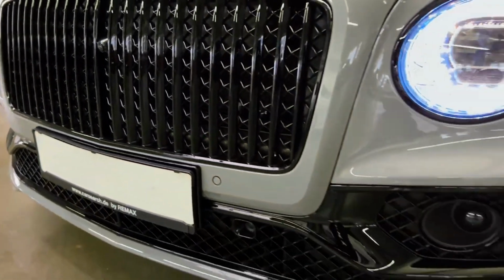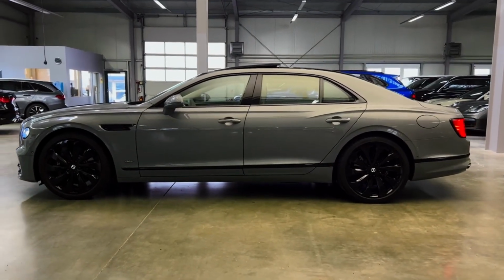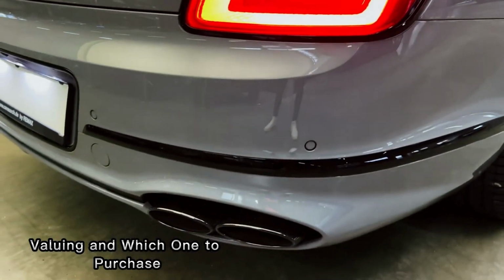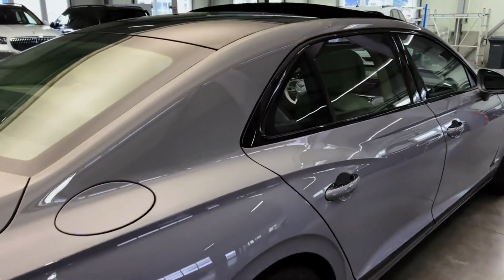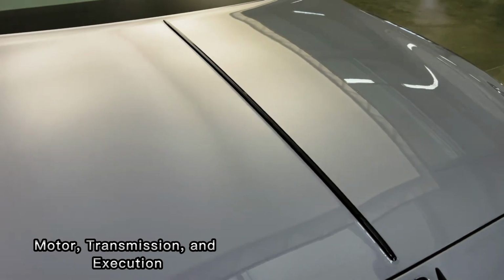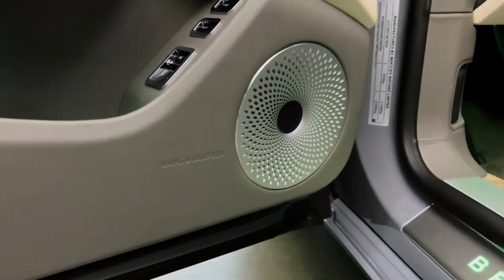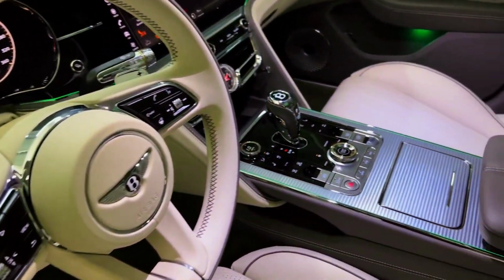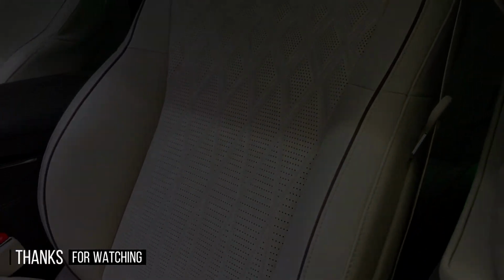2023 Bentley Flying Spur. What's New for 2023?. Pricing and Which One to Buy.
Outline
Whether you're in the driver's seat of the 2023 Bentley Flying Spike or cuddled into one of its agreeable, calfskin wrapped front seats, you're blessed to receive a super sumptuous encounter. For the driver, an undercarriage with an astounding measure of physicality can transform a drilling drive into a charming caper and none of the Flying Spike's three accessible powertrains — a module half and half V-6, a twin-super V-8, or a twin-super W-12 — need for power. The Flying Spike's lodge is decked out in Bentley's best closet of calfskins, woods, and metal decorations. Chauffeured travelers in the back are in for the most loosening up climate, with accessible back pail situates that lean back and back rub. This extravagance includes some major disadvantages, however, and to appropriately spec out a Flying Prod as you would prefer will essentially move the needle from a generally bewildering six-figure beginning cost. In the event that you're among the well-to-do rare sorts of people who can manage the cost of it, the Flying Prod merits the cost of affirmation.

What's going on for 2023?
Bentley has added a racier-looking S trim to the Flying Prod's contributions for 2023, which wears gleam dark outside trim, dark 22-inch wheels, and radiant red brake calipers. The lodge is expanded by sports seats enclosed by a mix of calfskin and fake softened cowhide upholstery in a two-tone variety conspire. Purchasers of the S model can look over either the cross breed V-6 powertrain or the twin-turbocharged V-8. A W-12-fueled Speed model re-visitations of the setup this year too, donning execution improving highlights, for example, a brake-based force vectoring framework and a versatile enemy of roll suspension framework.

Evaluating and Which One to Purchase
Updating from the base Flying Spike to the more impressive Speed model is a simple decision on the off chance that you ask us as it opens the 626-hp W-12 motor. Clients can look over one of a few arranged subjects, like Cool Congruity, Tempest Noir, or Change Self image while requesting their Flying Prod, however we'd propose going with a completely customized work to make it extraordinarily yours. An apparently unending exhibit of outside tones and styling decisions look for you in the Bentley Mulliner customization program. The equivalent goes for inside arrangements, which can incorporate a few distinct kinds of wood, different calfskins, and finished metal accents.

Motor, Transmission, and Execution
All Flying Prods accompany an eight-speed double grip programmed transmission, all-wheel drive, and a strong twin-turbocharged motor. A 542-hp V-8 is standard, however we'd propose moving up to the Speed model which comes solely with the 626-hp W-12 motor. With 12 chambers in the engine, the Flying Spike never needs for power. As a matter of fact, it can show its taillights to many top-level games vehicles in a race. At our test track, it jumped to 60 mph in 3.5 seconds. The V-8-fueled model conveyed an indistinguishable 3.5-second zero-to-60-mph run, yet the W-12 is somewhat speedier to 100 mph and through the quarter-mile. A module half and half powertrain is likewise accessible and consolidates a twin-super 2.9-liter V-6 with an electric engine for a joined 536 ponies and 553 pound-feet of force. At our test track, the PHEV snapped off a fast 3.9-second raced to 60 mph, only a couple of tenths off the speedier V-8 and W-12 vehicles. At the point when we took the Flying Prod for a short drive close to Monaco, we viewed it as a definitely more athletic driver than we expected. The vehicle's versatile suspension and back tire guiding framework help on this front. Back in our home province of Michigan, the Flying Spike rehashed its presentation from our prior drive and gave a truly necessary relief from cratered streets.

Mileage and True MPG
The Flying Prod's efficiency gauges from the EPA look like they're for a pickup truck instead of a vehicle, procuring 12 mpg city and 19 thruway with the W-12 motor in the engine. Mileage evaluations for the V-8-fueled variation come in at 15 mpg city and 20 thruway. The Flying Spike's main opponent — the Rolls-Royce Phantom — passages no better at the siphon. The Flying Spike module crossover is evaluated at 19 mpg consolidated, with an expected electric traveling scope of 21 miles on a solitary charge. In our testing, the module half and half model far surpassed its assessed electric driving reach by motoring on for 35 miles of thruway prior to expecting to enact the gas motor. For more data about the Flying Spike's mileage, visit the EPA's site.

Inside, Solace, and Freight
Rich cowhide, certified wood trim, and genuine metal accents line the Flying Prod's inside. Toward the front or back, there's a lot of room for grown-ups to loosen up and partake in the sumptuous environs. Bentley's inside planners figured out how to protect the brand's prudish styling while at the same time integrating current tech highlights.